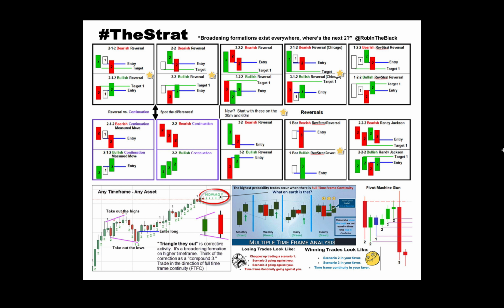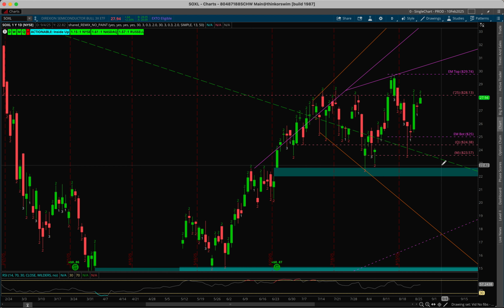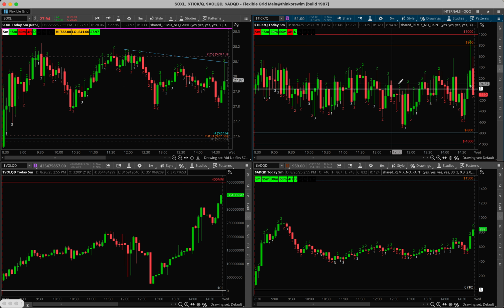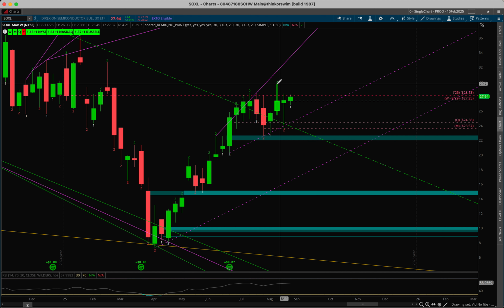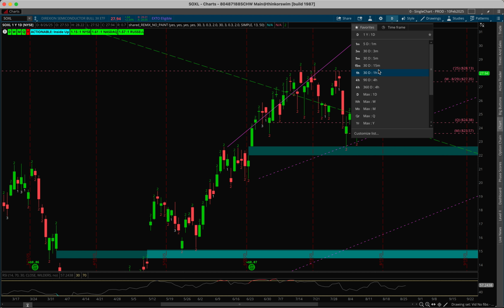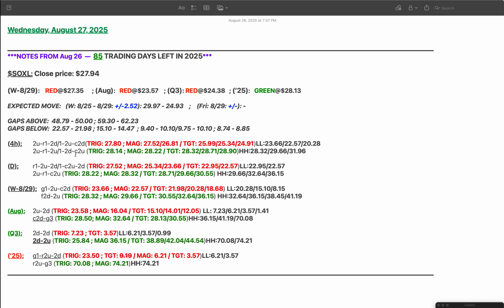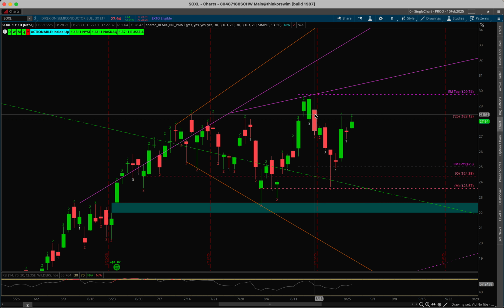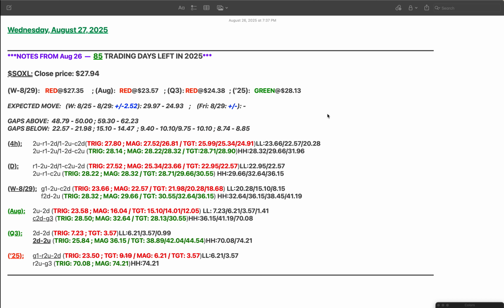Trading SOXL Daily The cheapest way to make BIG PROFIT - Semiconductors QQQ SPY - Aug 26, 2025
A nice push at open gave a great opportunity for those who took the 4h and 1d triggers to the upside.
Once again, the "4 hour markers" and major levels came in handy.
Join us for tonight's analysis, and we set our triggers and targets for tomorrow!

Bullish Chips is your ultimate guide to maximizing profits with leveraged ETFs, focusing specifically on SOXL and the semiconductor sector, along with daily market momentum. In this nightly video we break down the best trading strategies for SOXL, compare key movements in QQQ internals and tech stocks, and reveal how to trade the semiconductor sector with precision for high return, low-cost trading. Learn how to capitalize on market volatility, identify winning chart patterns, and time entries using technical analysis and price action. If you're looking for the cheapest way to make big profits, trading SOXL is the way to go, and this video is packed with actionable insights for day traders, swing traders, and ETF investors alike.

**Watch our video on how we set our "4 hour levels" (intra-day levels) for PRECISION entries and exits

00:00 - 02:35  Intro
02:35 - 03:40  Agenda
03:40 - 12:01  Review of today's price action
12:01 - 18:28  High time frame view (Wk, Mo, Qtr, and Yr)
18:28 - 32:35  Triggers and Targets
32:35 - 35:15  Video wrap up

Happy trading!
-Bullish Chips